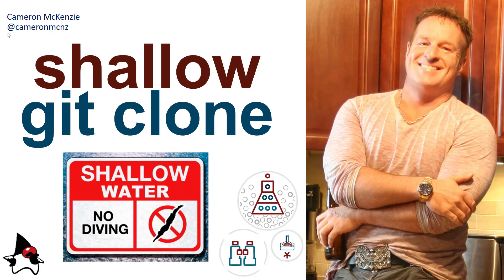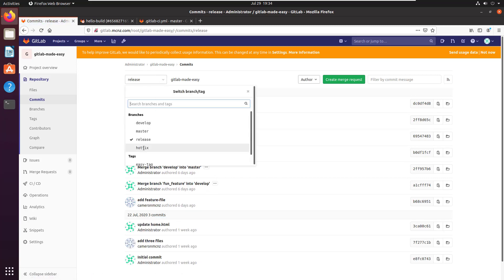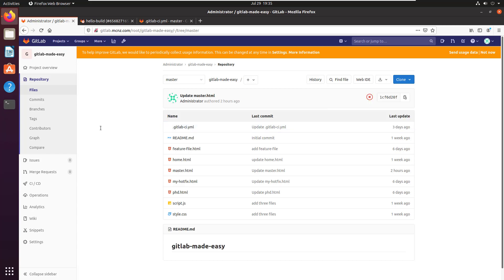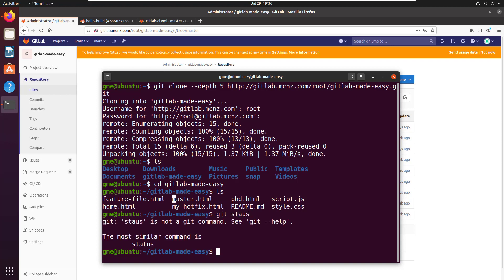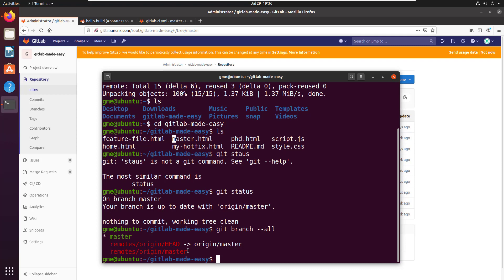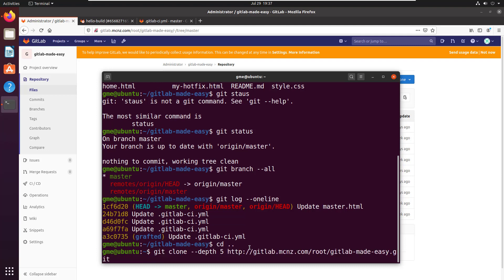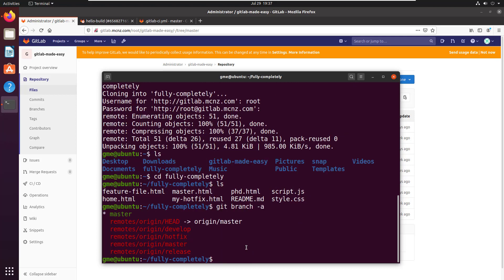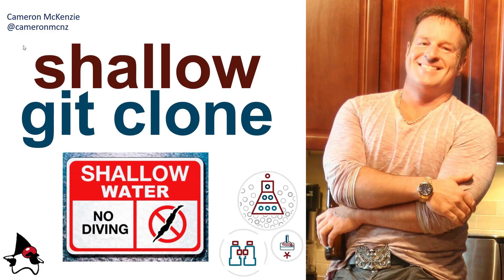shallow git clone example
There are times when you need the entire git commit history, and there are times when only a shallow git clone is required. In this tutorial, we go through a shallow git clone example and demonstrate the effects a shallow clone has on both the remote repositories that are cloned locally, along with the git history that comes back as well.
No diving. This is a shallow git clone!